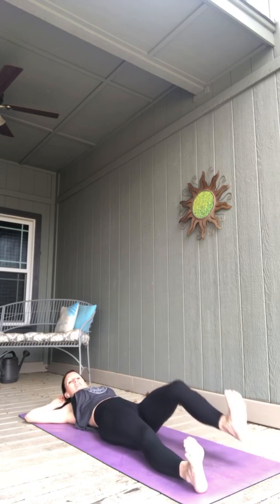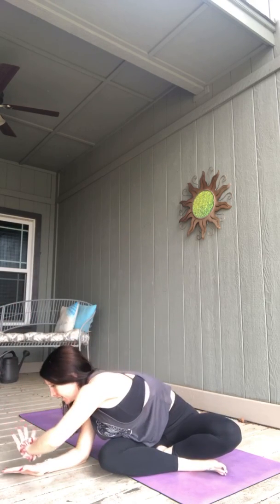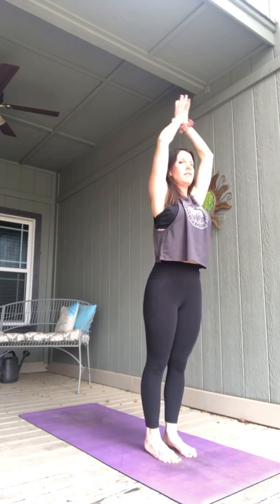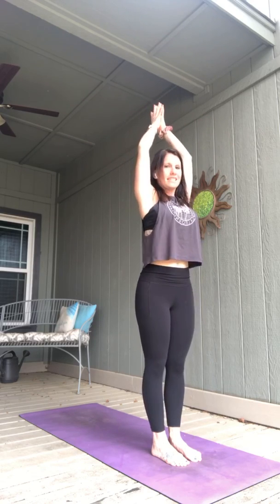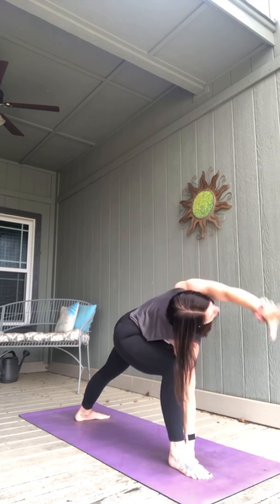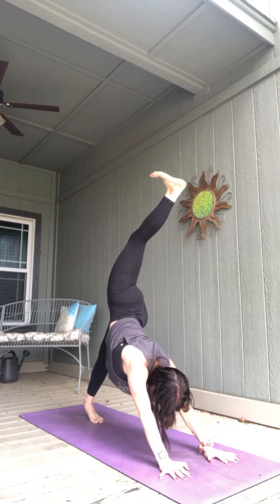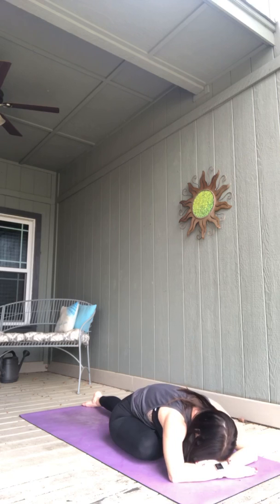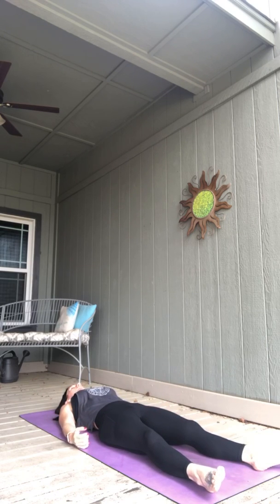Gentle beginner yoga practice